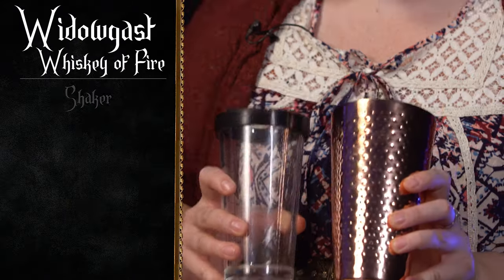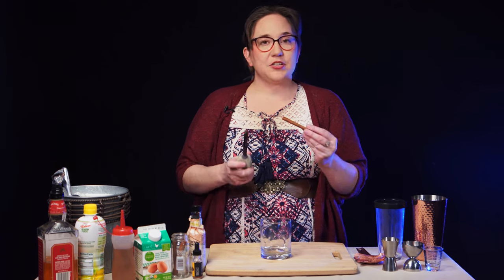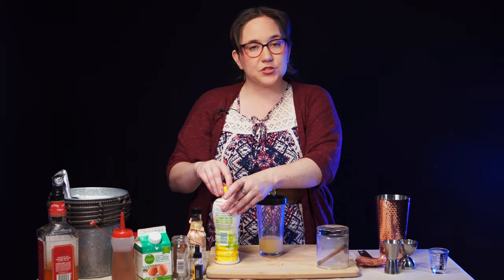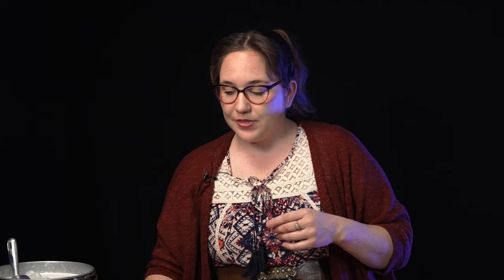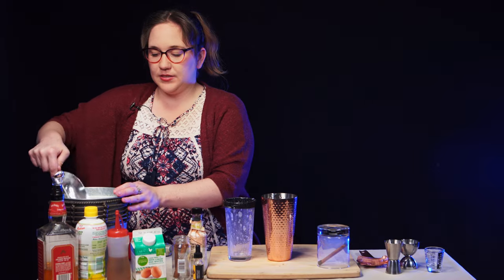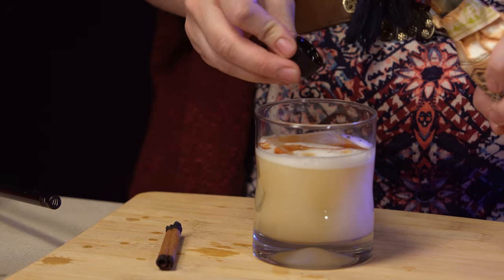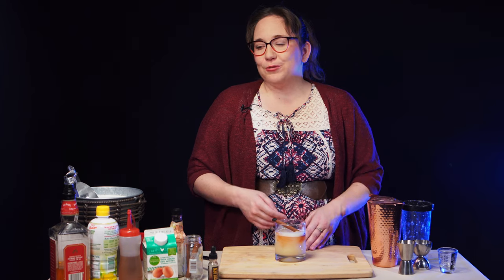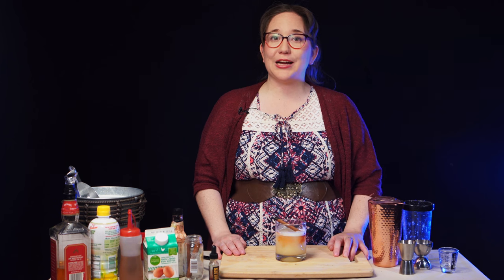Widogast Whiskey of Fire: Critical Role D&D Drink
Let’s Make it Nerdy has created an amazing Widogast Whiskey drink. Make your game unique by having this wonderful drink at your table. Let’s Make it Nerdy on Creative Crits brings you the best fantasy alcoholic drinks and D&D-themed Drinks. If you want a geeky alcoholic drink that tastes good and looks amazing, then look no further.

🥃 Ingredients
2 oz Cinnamon Whiskey
3/4 oz Lemon Juice
3/4 oz Cinnamon Simple Syrup
1/2 oz Egg White
2-3 Dashes of Old Fashioned & Golden Strongwater™ Bitters
Singed Cinnamon Stick

🎲 Tools
Boston Shaker Set
Lowball Glasses

Creative Crits is a D&D Live Play and D&D information channel that creates tabletop role-playing game content for fans to enjoy. This will be a great place to find D&D players or DMs.